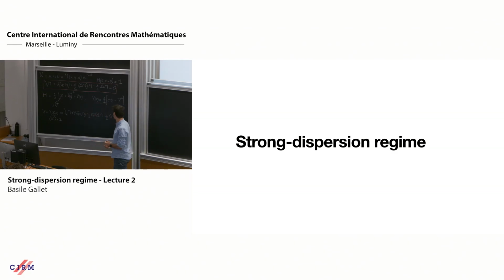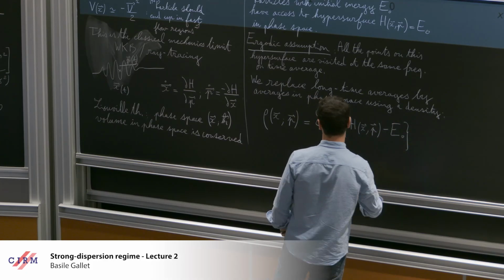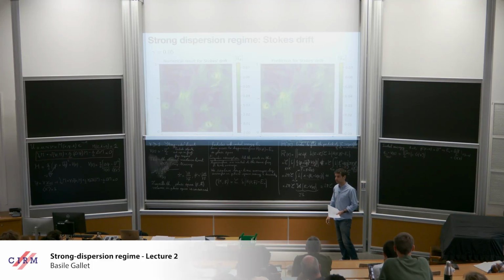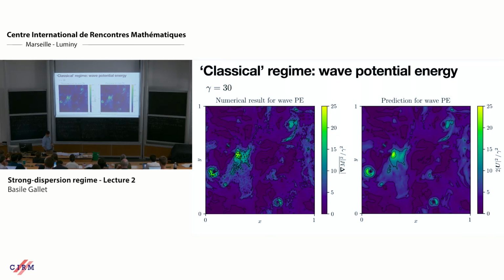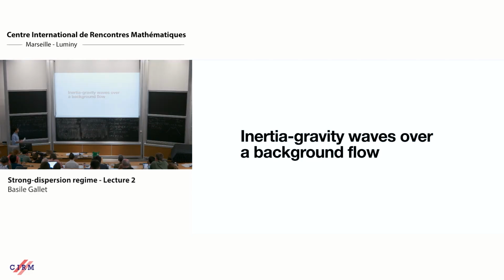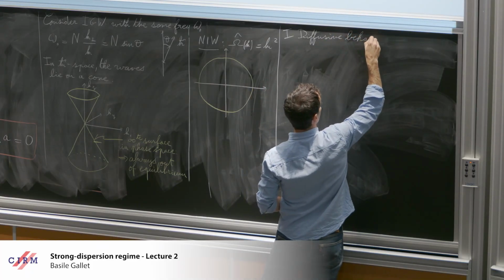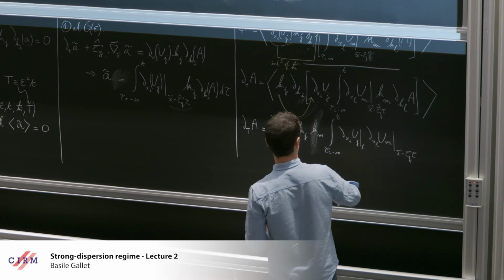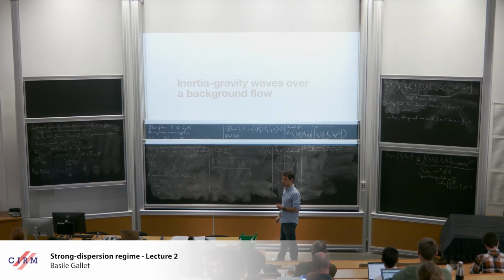Basile Gallet: Inertia-gravity waves interacting with background flows - Lecture 2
The Ocean hosts a combination of slowly evolving balanced mean flows and rapidly evolving inertia-gravity waves (IGWs). While reduced models describing the slow balanced flow are standard textbook material [1], the description of the wave field is an active area of current research. We will first consider near-inertial waves (NIWs) induced by wind blowing over the Ocean, with the goal of determining their spatial reorganization by a background mean flow [2]. After deriving the standard asymptotic model governing NIW mean-flow interaction [3], we will highlight an analogy with the (quantum) dynamics of charged particles in a background electromagnetic field. The analogy offers a shortcut for predicting the spatial organization of the wave field using elementary methods from quantum physics and statistical mechanics. Time-permitting, we will then move on to fully 3D IGWs interacting with a slow background, focusing on the resulting cascade of wave action to small scales [4]. This is an elementary example of a turbulent cascade in a linear wave system, paving the way for subsequent lectures by G. Krstulovic on turbulent cascades in nonlinear wave systems.

Recording during the thematic meeting : «Physics and Mathematics of hydrodynamic and wave turbulence» the May 27, 2025 at the Centre International de Rencontres Mathématiques (Marseille, France)